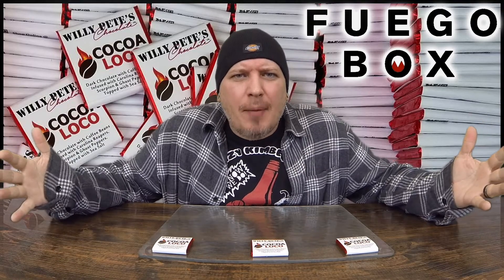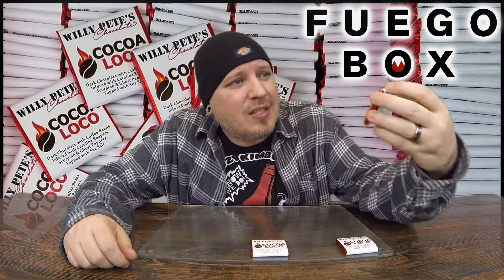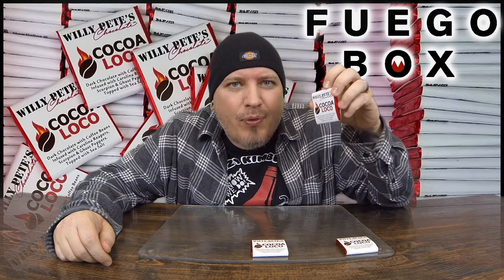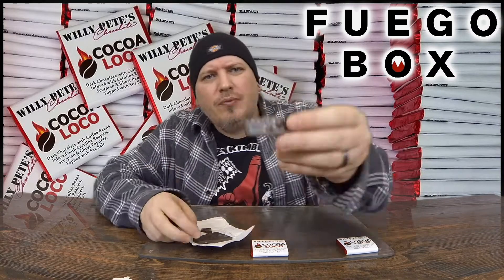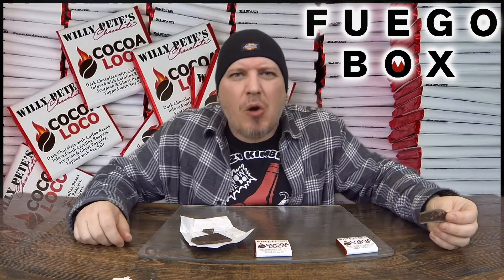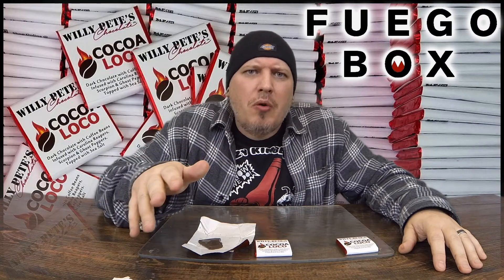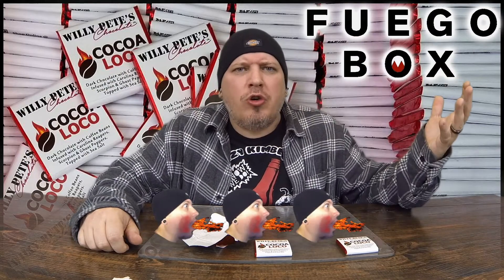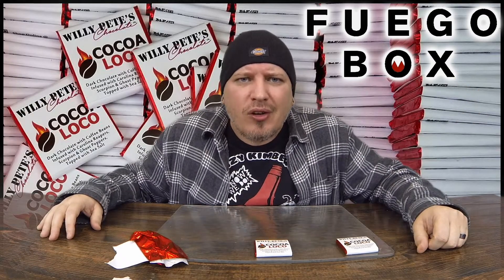Fuego Box - Willy Pete's Cocoa Loco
In this one we tried the Fuego Box exclusive Willy Pete's Cocoa Loco!

Also check out Stay Tuff if you want to rock one of these bad ass shirts or hats I have been wearing.